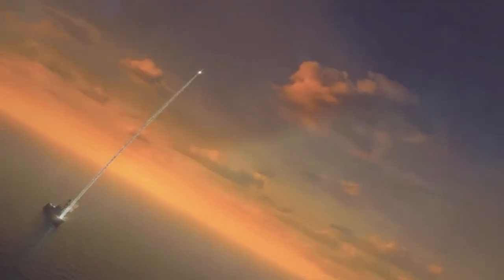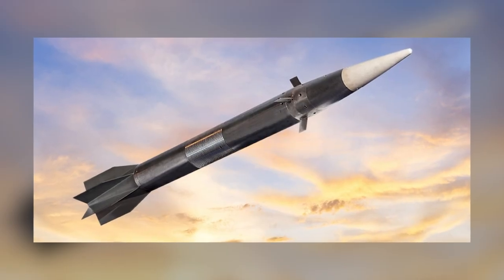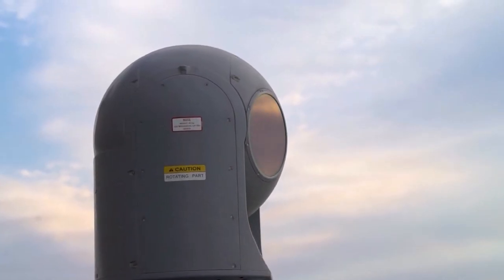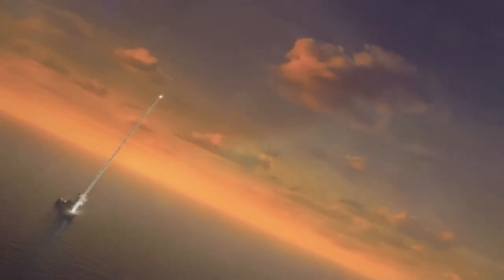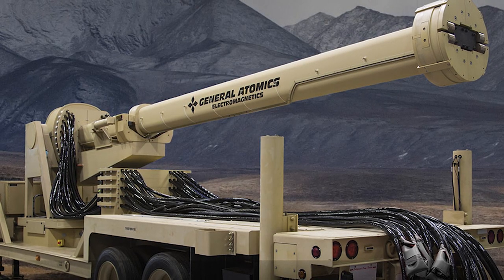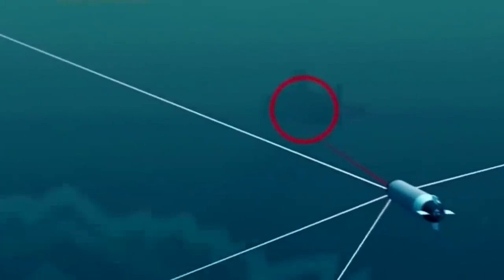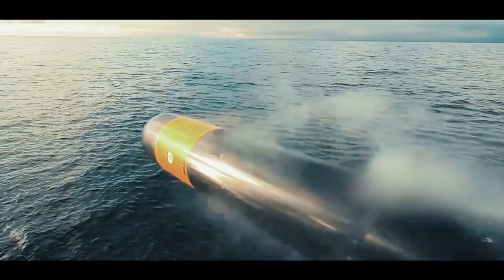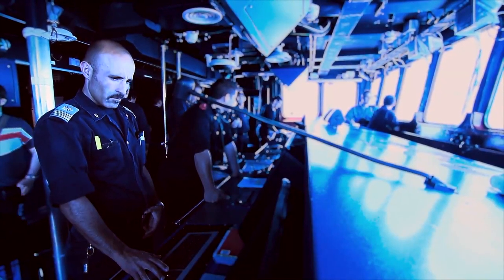The Deadliest Weapon On US Navy Ships Right Now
The might of the US Navy is beyond any doubt. Other countries simply cannot afford to spend so much on the military industry. Almost any piece of equipment they have is the best in its class.

In today’s video, we’ll be taking a closer look at the equipment on these vessels and try to work out exactly why they dominate the world's oceans.